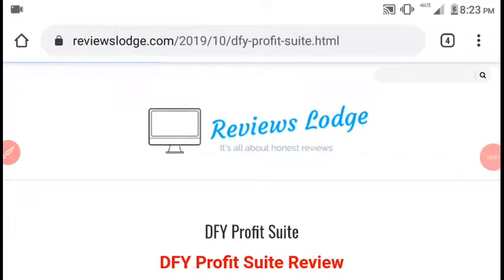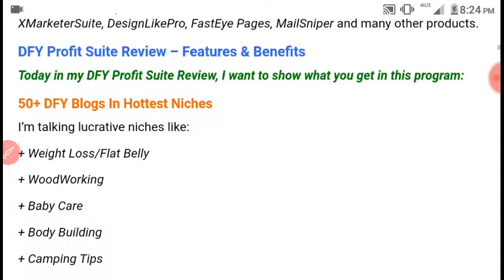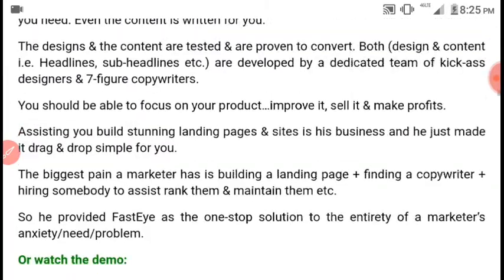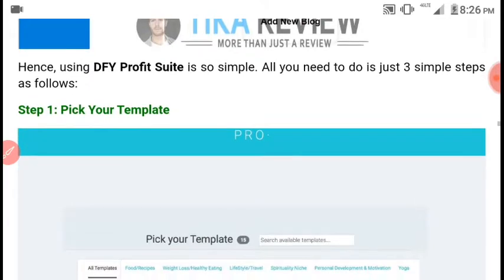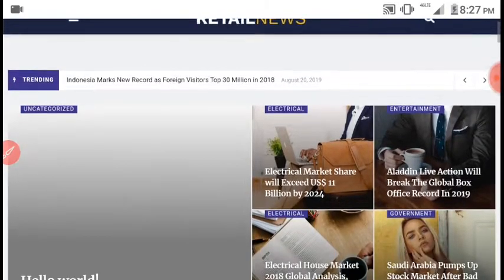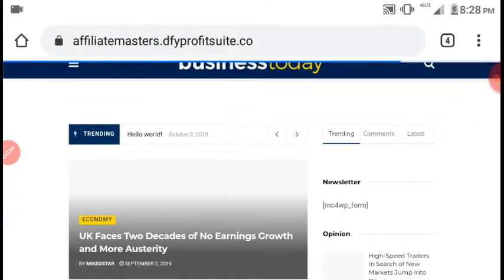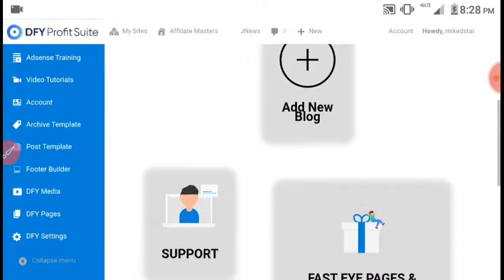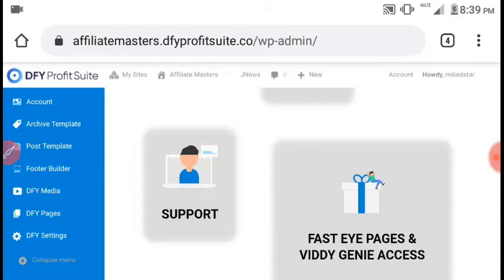DFY Profit Suite Honest Review and Exclusive Bonuses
Hey guys welcome to my review of DFY Profit Suite

to read it in full

DFY Profit Suite is premium collection of over 120 ready made blogs (approximately 150) in 12 lucrative niches solves the problem of Niche or market selection, product creation, blog creation, article writing, and website creation.I’m talking lucrative niches like:
+ Weight Loss/Flat Belly
+ WoodWorking
+ Baby Care
+ Body Building
+ Camping Tips
+ Candle Making
+ Cat Training
+ And more
 These are a few features of DFY Profit Suite
⚫Super Smooth Drag & Drop Page Editor
tor
⚫ 50+ Templates To Select From
⚫Custom Domain Mapping
⚫A-Z Video Tutorials
⚫Complete Adsense Monetization Training
⚫A Free Lifetime Agency Account On Fasteye Pages!
       Fasteye Pages is one of his flagship product that Builds UltraFast And High Converting Landing Pages And Sites without any Single line of code ”With over 70+ high converting Pre-tested templates from over 10 Industries to swipe & deploy”

⚫Lifetime Subscription To Viddygenie
Viddygenie
You have the ability to create short videos for product review videos, and almost any kind of video
     Who Should Try DFY Profit Suite?
Anyone who wants to run an online business starts with a website. It is where we can showcase the products and services that we provide, or simply where we build our own community.
So, grab DFY Profit Suite and start monetizing your sites, especially those who are:
+ Video Marketers
+ Business Owners
+ Small or Local Business
+ Product Creators
+  Freelancers
+ Video agencies
+ Bloggers
+ Offline Marketers
+ Social Media Marketers
+ Online Coacher
All the templates inside DFY Profit Suite have been designed by experts and artists, which is why I strongly believe that DFY Profit Suite would satisfy even the most demanding customer
Pros
No marketing experience
Simple interface to use
Getting full website in the hottest niches
High-quality website templates
No complicated website design software
Hosting everything for you
Nothing to install or download
Totally friendly with new people
Friendly with all devices
Online support is available 24/7
Cons
You need the good internet connection to work well.
In my opinion, DFY Profit Suite is an incredible tool for our business and making money online. Don’t forget that you have the 30-day money back guarantee to ensure that this software is for you. I advise you to consider it and decide soon.
In the last words, I hope that the information I provide in DFY Profit Suite Review can help you in decision making. Thank you for your attention!
   🔥FAST ACTION BONUSES FOR YOU🔥

⚫PDF: Increase profits on the back end
⚫PDF: Using social networks to build list
⚫PDF: Network marketing survival
⚫PDF:  strategies to increase traffic
⚫PDF:  How  to use your blog to generate leads
⚫PDF: The easy way to write your first eBook

💥Over 20+ Ebooks and softwares worth $2500+💥

Step 2: After you complete the order, send [The Receipt ID] and use title MY BONUS PACKAGE in a message to my email at

Step 3: I will send all bonuses for you within 24 hours. Please wait your bonus